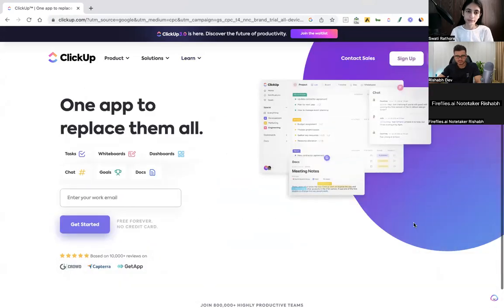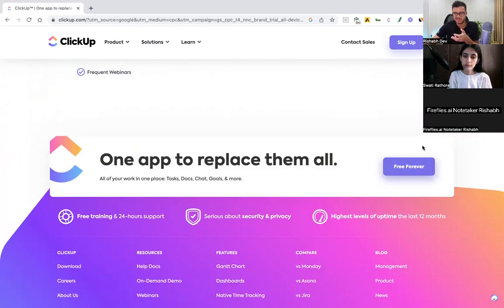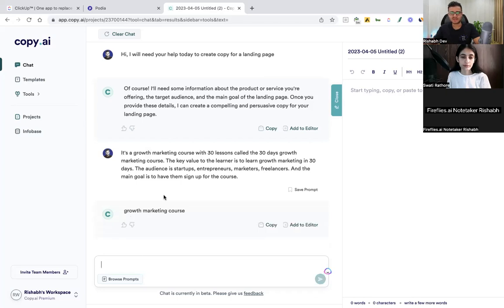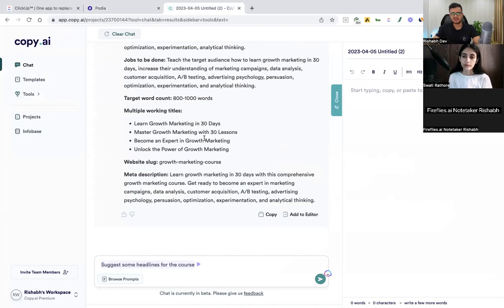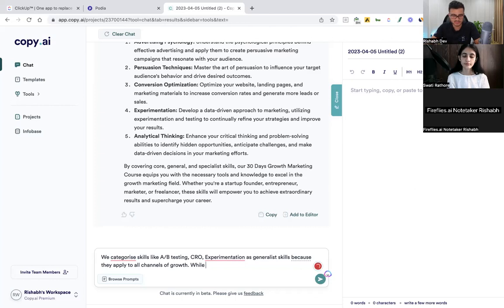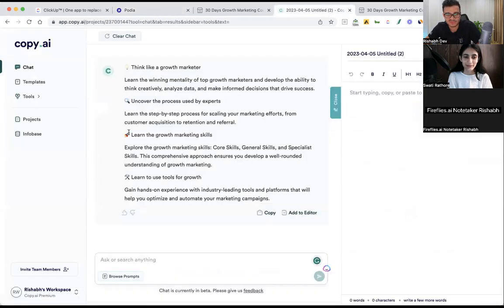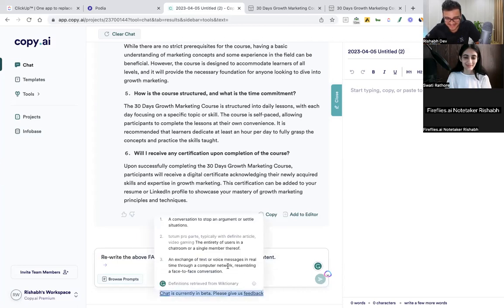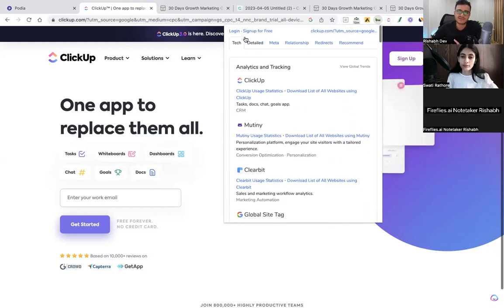How to Create High Converting Landing Pages [Full Tutorial]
Welcome to Lesson 11 of our growth marketing course! Join us as we dive into the world of landing pages and explore how they play a vital role in conversion rate optimization (CRO). In this session, we discuss the key elements of a successful landing page and showcase real-life examples to inspire your own designs.

The lesson kicks off with an insightful conversation about taking screenshots and pictures, setting the stage for our in-depth exploration of landing pages. We use ClickUp's landing page as a prime example, dissecting its structure and uncovering the essential components that make it highly effective.

Next, we delve into the core elements every landing page should include. From captivating headlines and compelling copy to strategic calls-to-action and trust-building factors such as testimonials and logos, we leave no stone unturned. Discover how to translate features into benefits and optimize your landing page for maximum impact.

But it doesn't end there! We take things up a notch by building our very own landing page for our growth marketing course using Podia as our reference. Witness firsthand how simple it can be to create a visually stunning and conversion-focused landing page. Plus, learn how AI-powered tools like CopyAI can assist you in generating persuasive copy for your landing page.

Timestamps
00:00 Introduction
02:11 Example of Landing Pages
08:28 Essential Elements of a Landing Page
11:15 Creating a Landing Page
39:00 Conclusion